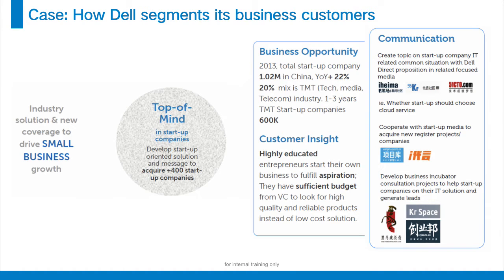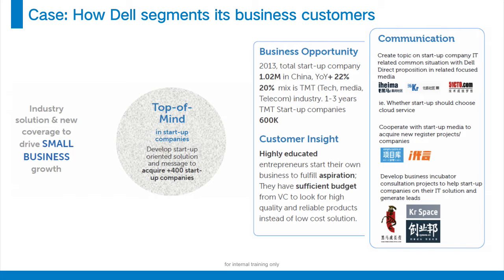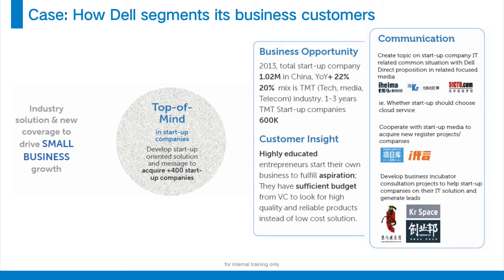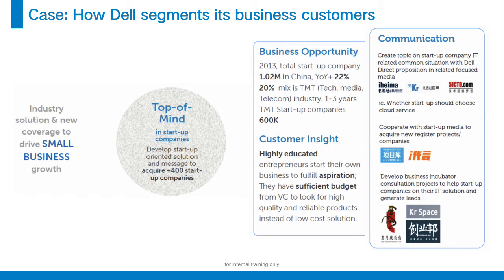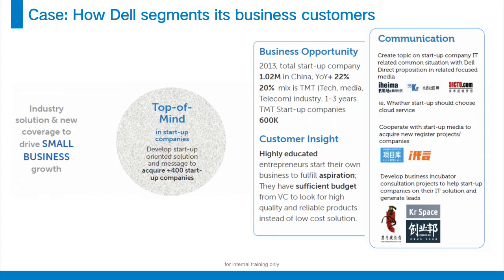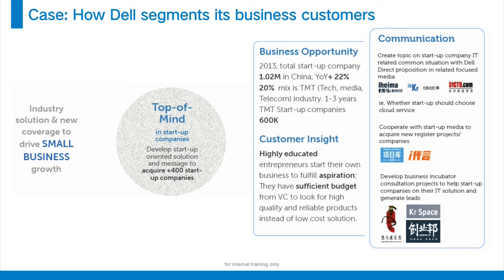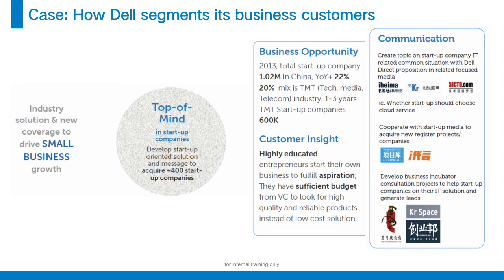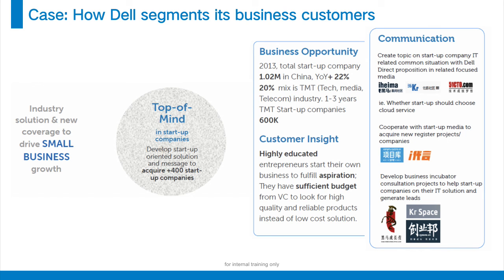DMC202 Finding New Market with Data at Dell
Welcome to My FREE Digital Marketing China course (with focus for B2B marketing). Videos will be uploaded regularly within the next few weeks.

Leave your feedback here or talk to me on Twitter (@pengm83) Sign up for Descript, the best podcasting/video tools for non-native English speakers